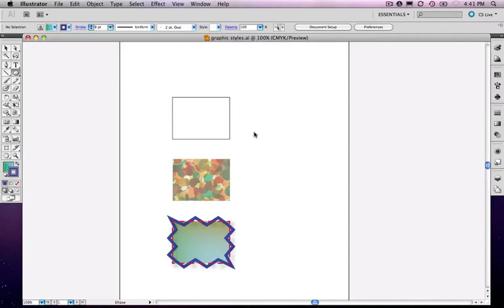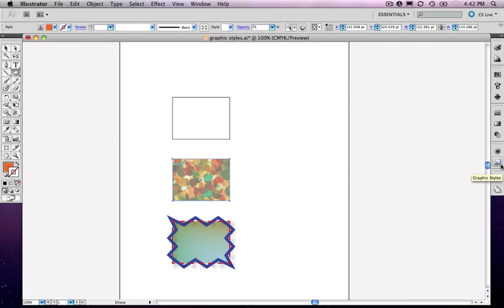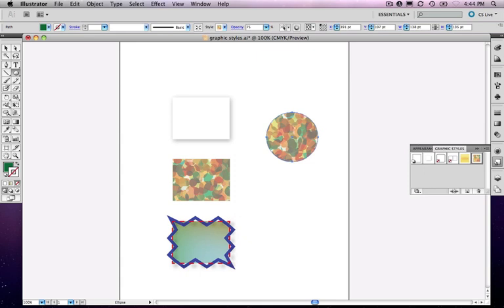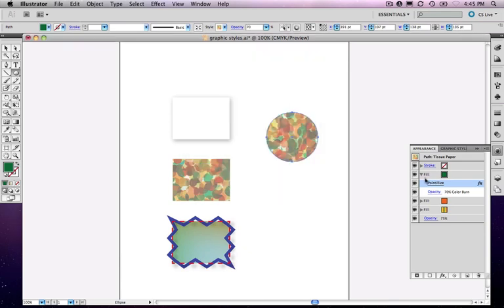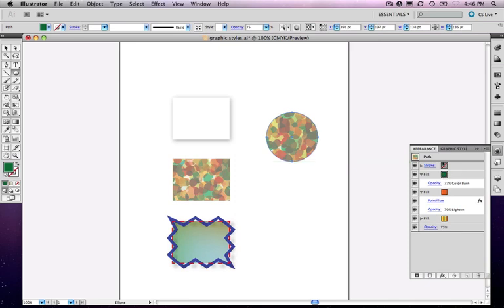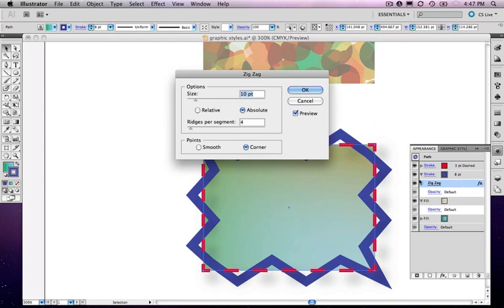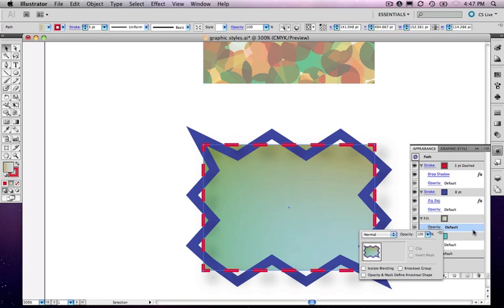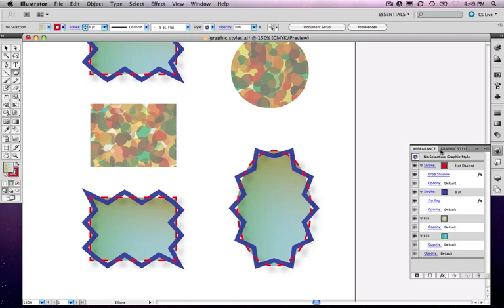Illustrator (version 9 and above): Using Graphic Styles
Use graphic styles to copy a number of style attributes from one object to another.